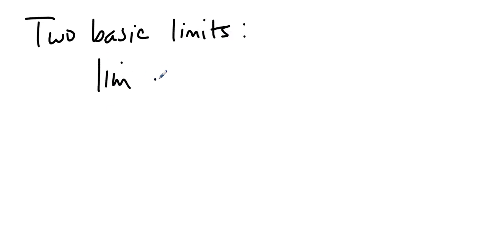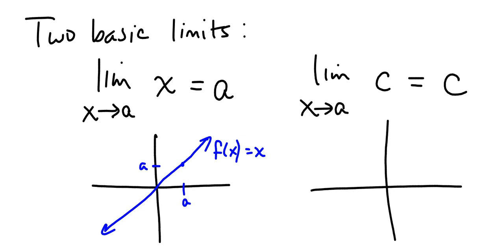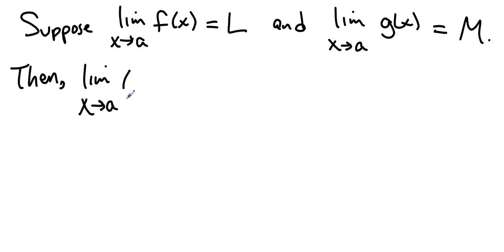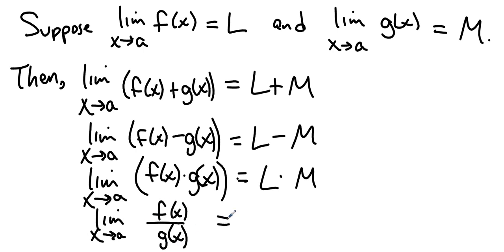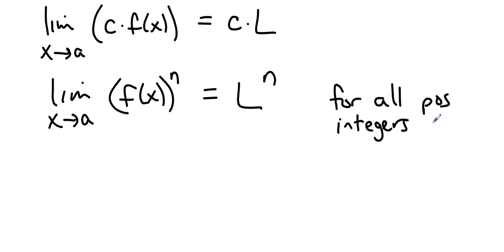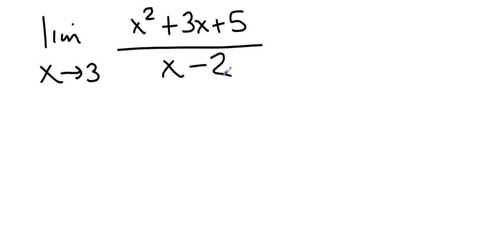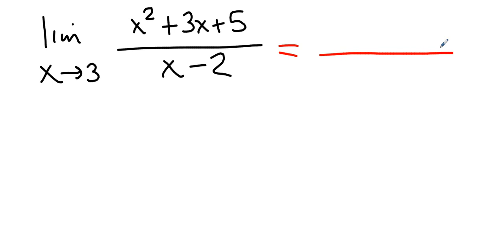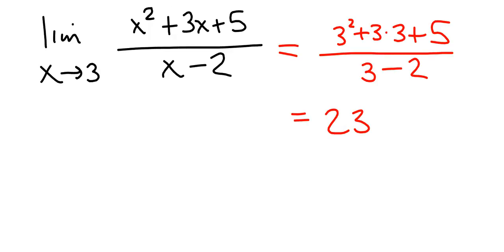MATH221-05a Limit Laws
This video describes how to put functions together and find limits of these new functions.  Several examples are presented.  This video corresponds to Section 2.3 in Strang/Herman's OER Calculus text.